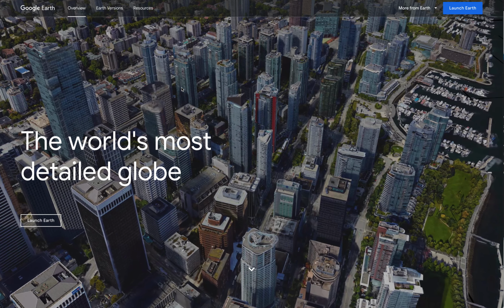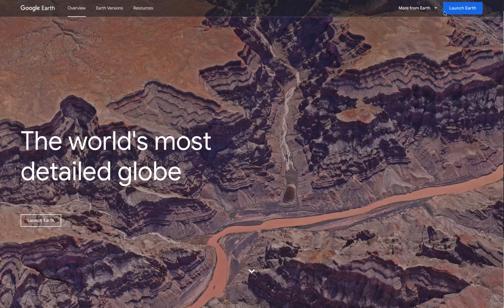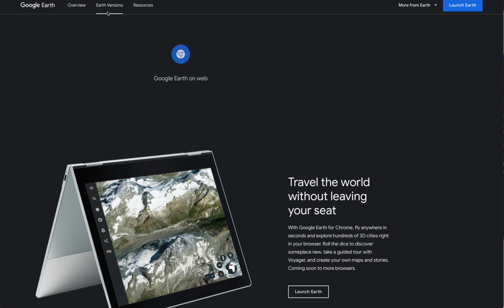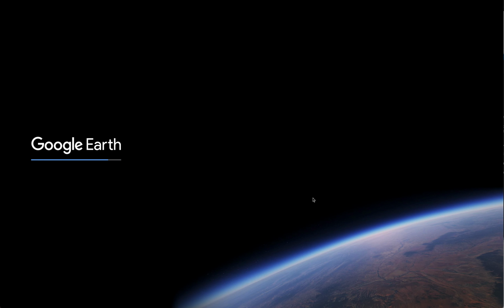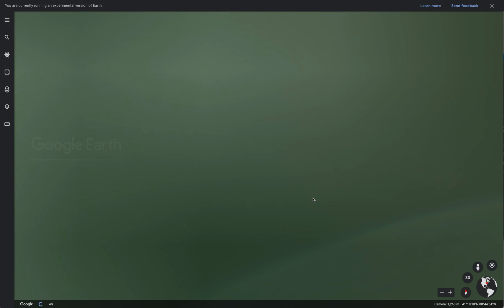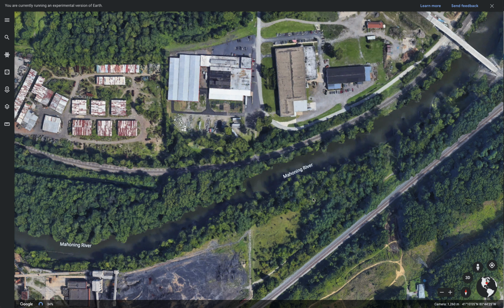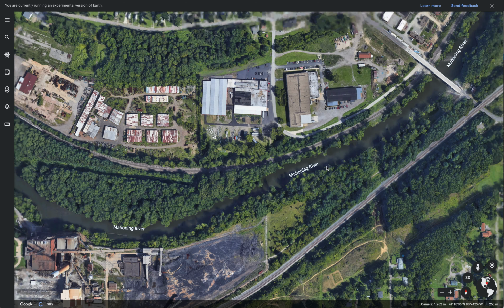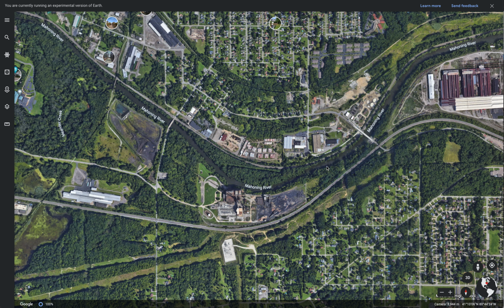Weather Lab Instruction 1/2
Create project on google earth